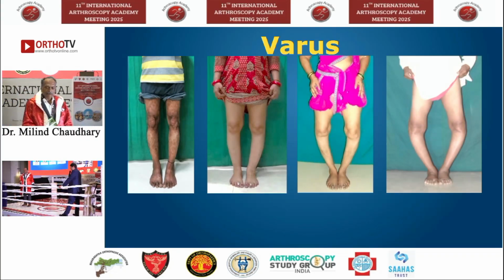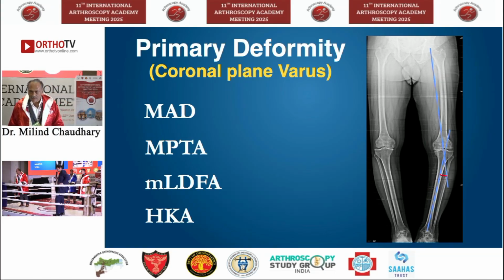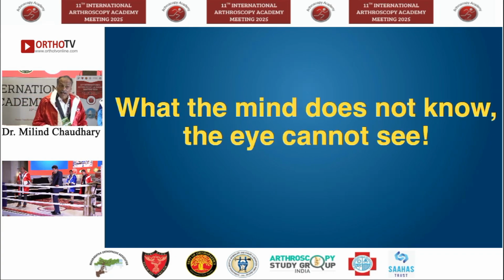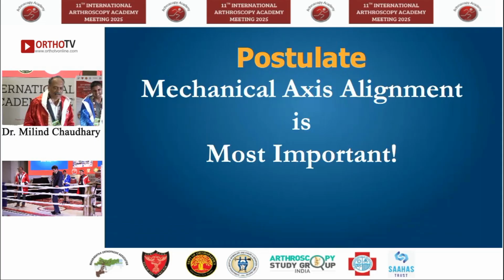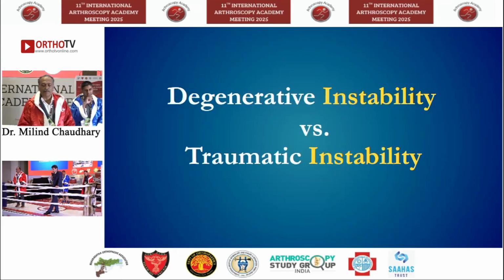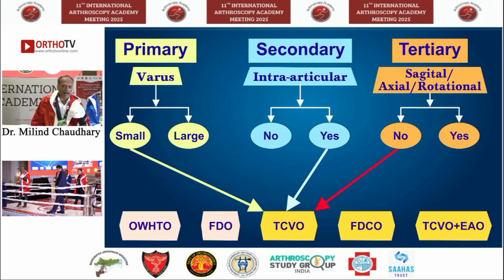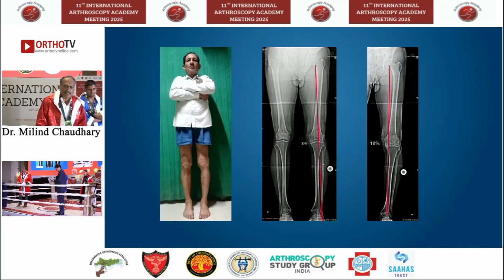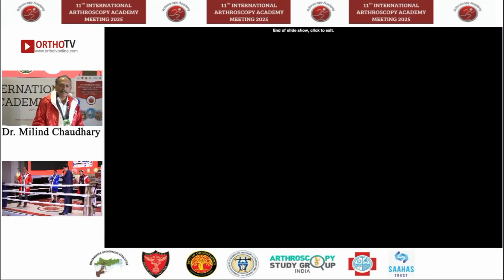ARTHROSCOPY ACADEMY MEETING 2025 : Tibial Condylar Valgus Osteotomy - Dr Milind Chaudhary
This talk is part of  ARTHROSCOPY ACADEMY 2025 held on 19th June 2025

ORGANISING CHAIRMAN Dr. Nicholas Antao
COURSE DIRECTORS - Dr. Roshan Wade ,Dr. Bhushan Sabnis ,Dr. Sheetal Gupta ,Dr. Rajendra Phunde  & Dr. Vinay Tantuway